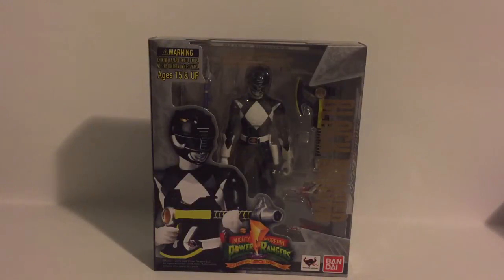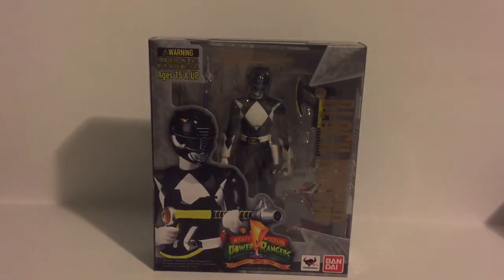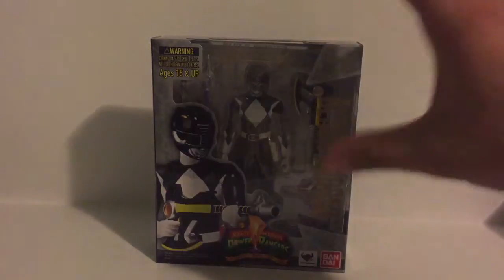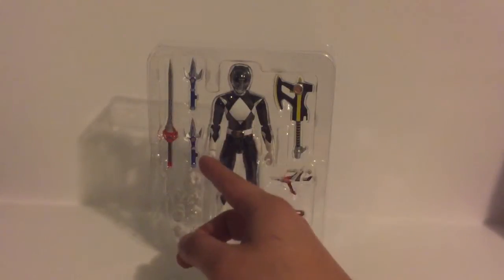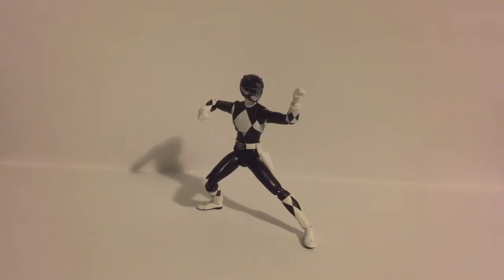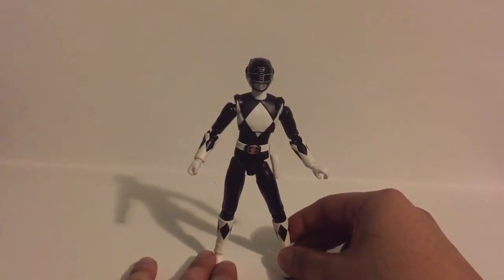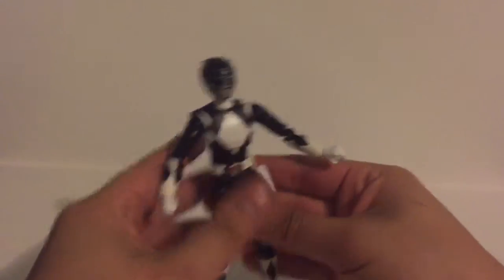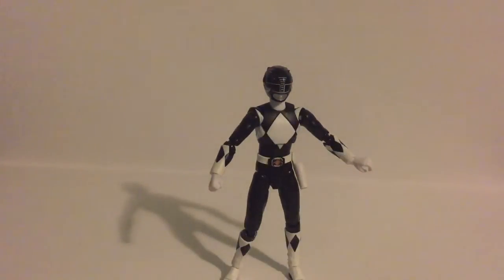S.H. Figurarts Black Ranger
Been awhile since I uploaded a real video. But here's a figure I've been wanting to review for awhile. Let me know what you think.